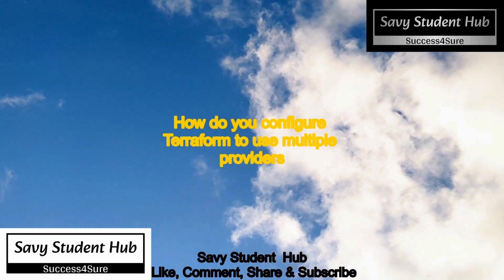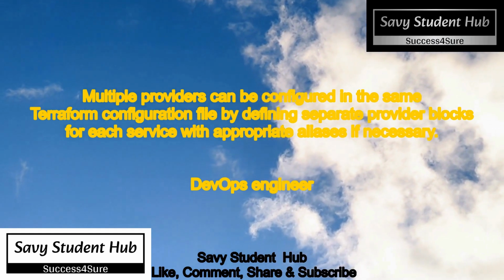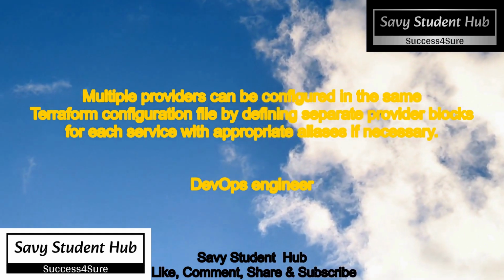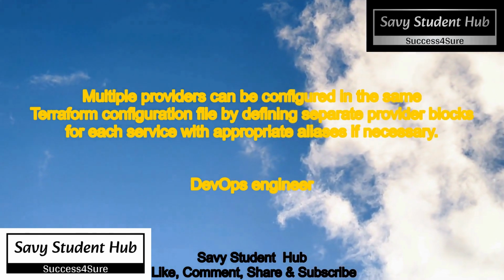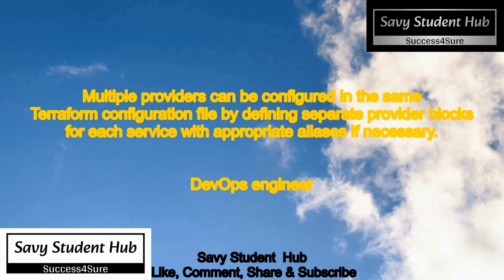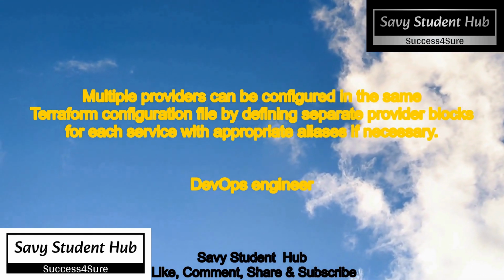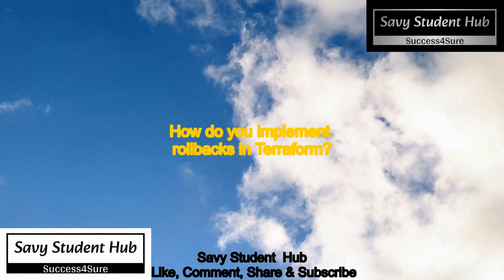Interview Question and Answers - DevOps Engineer - Terraform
Welcome to our comprehensive guide on DevOps Engineer interview questions, with a special focus on Terraform! In this video, we’ll walk you through some of the most frequently asked questions in DevOps Engineer interviews, particularly around Infrastructure as Code (IaC) using Terraform.

We’ll cover key topics like:

Basics of Terraform and its architecture
How Terraform manages infrastructure
Best practices for state management
Key Terraform commands and workflows
Handling multi-cloud environments with Terraform
Advanced features like modules, workspaces, and remote state
Whether you’re a beginner preparing for your first DevOps Engineer role or an experienced professional brushing up on your Terraform knowledge, this video is packed with insights to help you succeed.